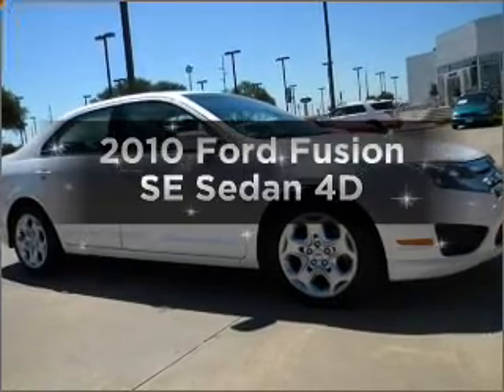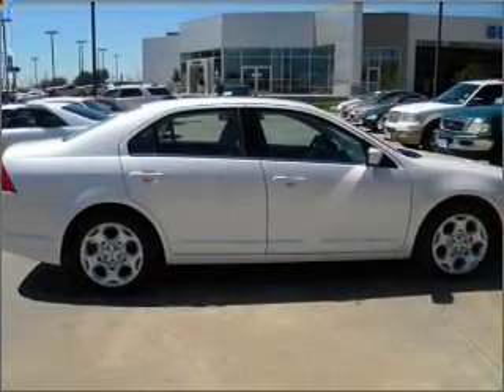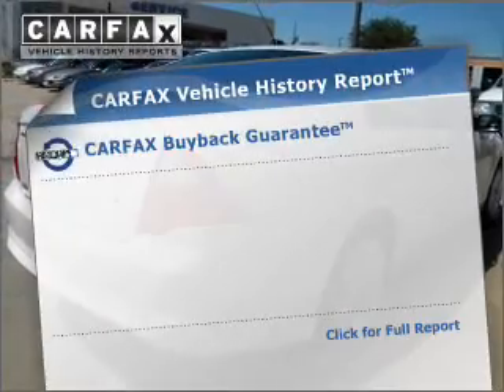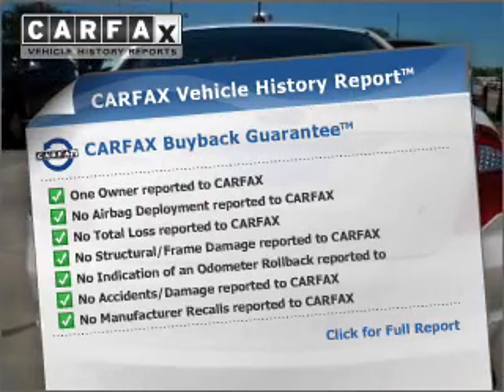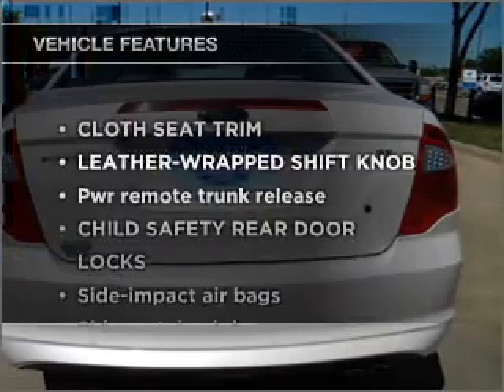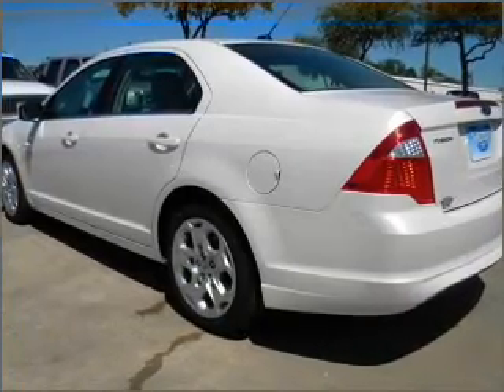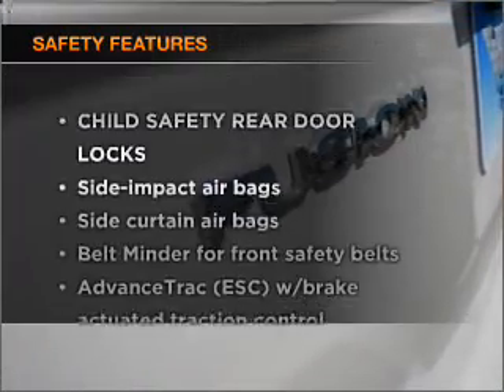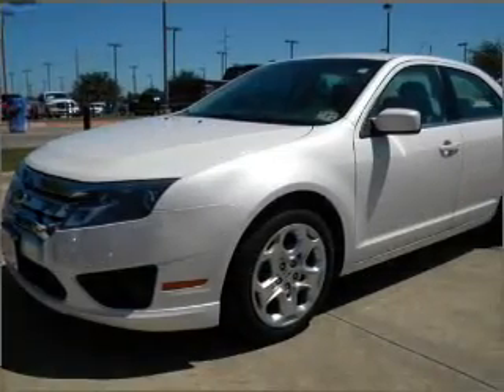2010 Ford Fusion - Garland TX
Year: 2010
Make: Ford
Model: Fusion
Trim: SE Sedan 4D
Engine: 4 cylinder 2.5 Liter
Transmission:
Color: White
Mileage: 44372
Address:
3601 S. Shiloh Ave